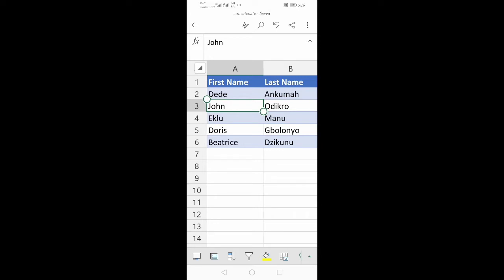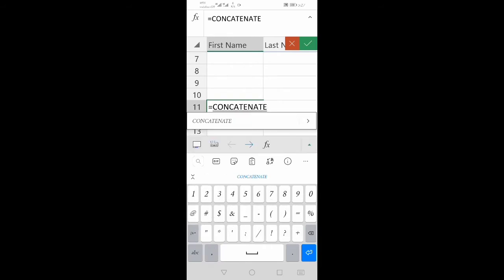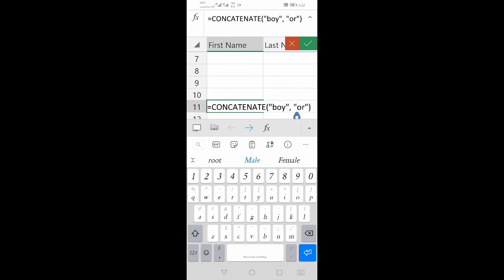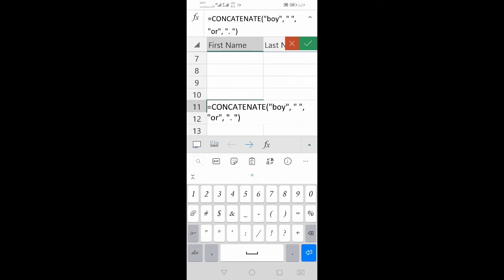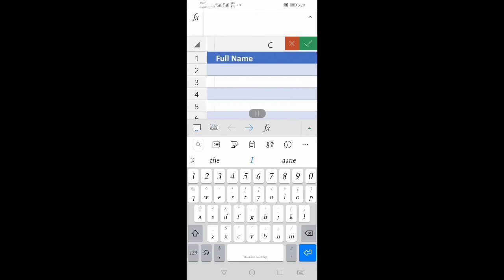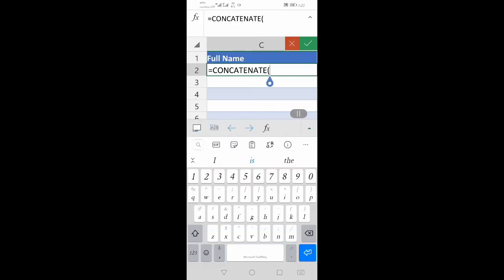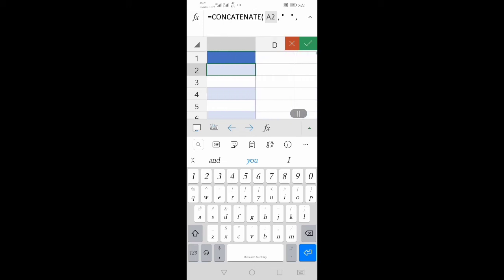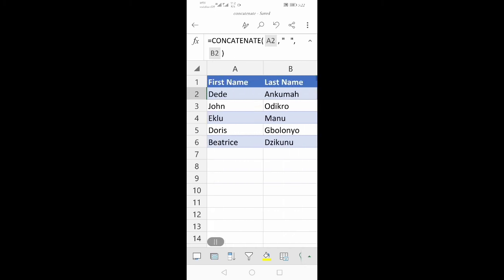EXCEL: CONCATENATE function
Combining multiple fields in one cell to form a unique column in spreadsheet applications using concatenate functions